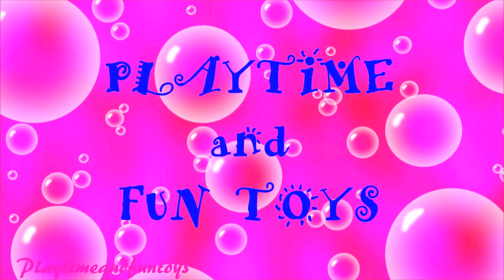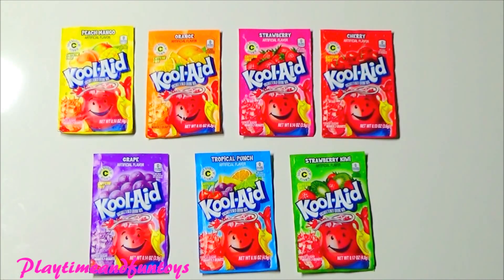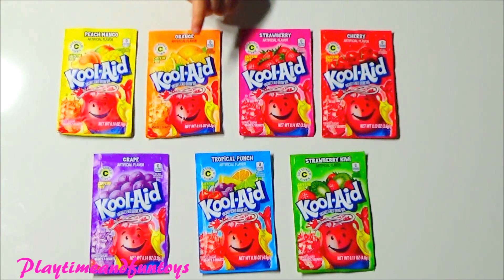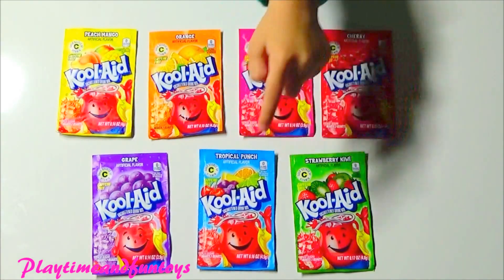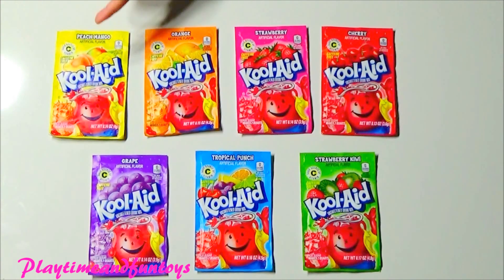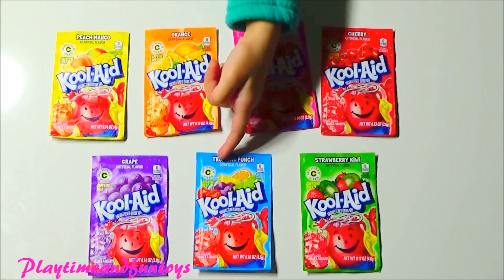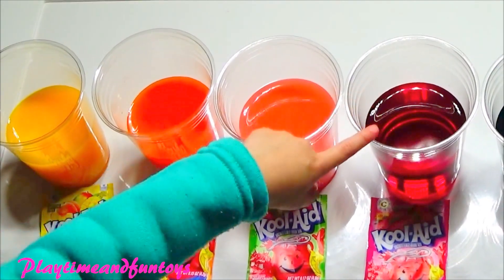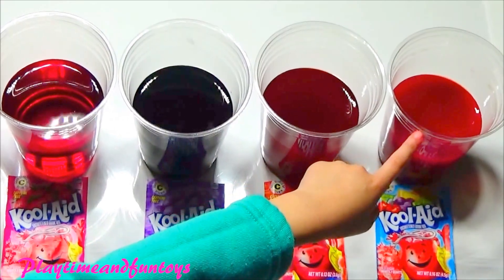Learn Colors with Kool Aid Flavors Kool-Aid Flavors Review Kool-Aid Vibrant Colors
Fun way to learn colors using Kool-Aid flavors

Mary Had A Little Lamb (instrumental) The Green Orbs